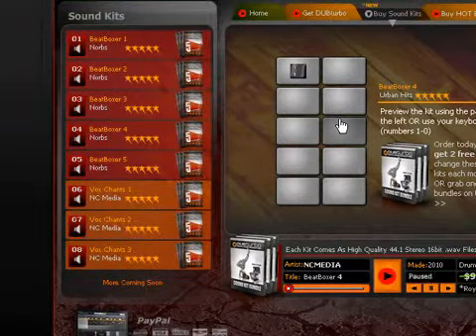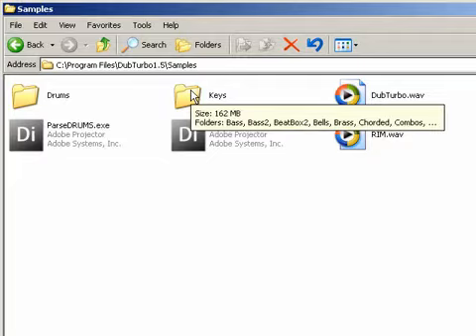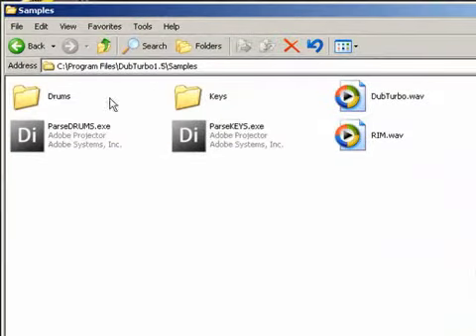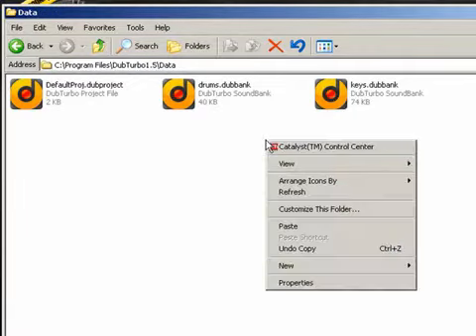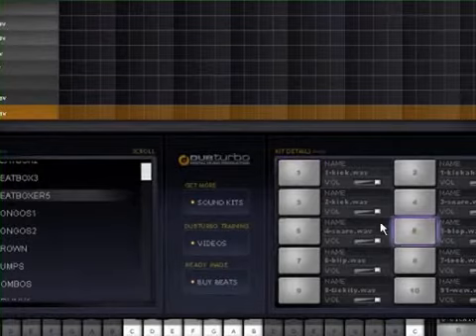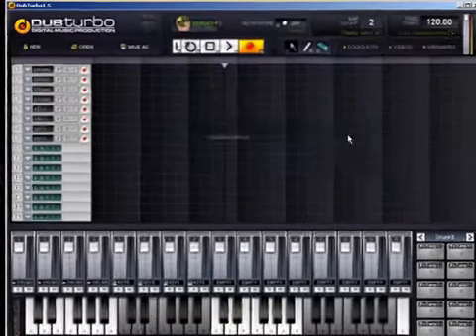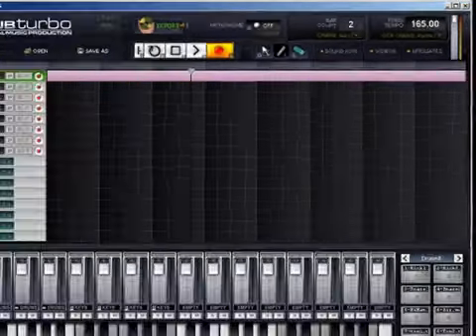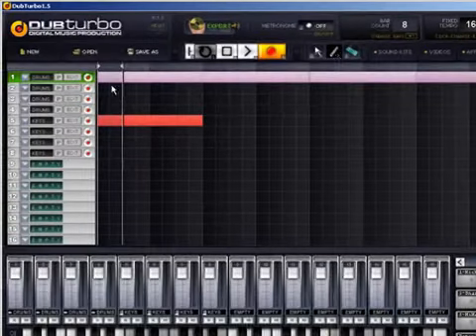download dubturbo for free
What Is Dub Turbo?

It is a fully functional DAW (Digital Audio Workstation) which means that if you want to create the sort of rap beats and sounds that you hear in your favorite tracks now you can! In fact it even goes further than that and has everything that a full functional recording studio would have!

You have a Drum machine, multi track recording, a fully functional keyboard and thousands of high quality sounds to put together your beats.The best thing is that it does not matter what level of experience you are, you can get going straight away as there is full video tutorials and even a quick start guide!

Dub Turbo is really causing quite a stir and will enable anyone to get started making awesome rap beats with ease!